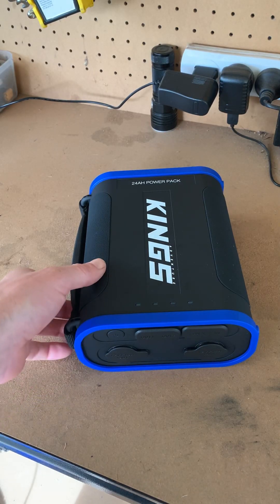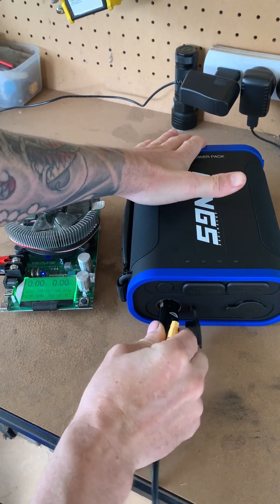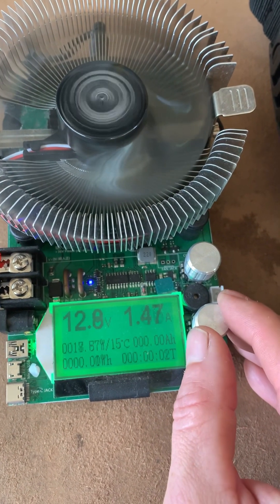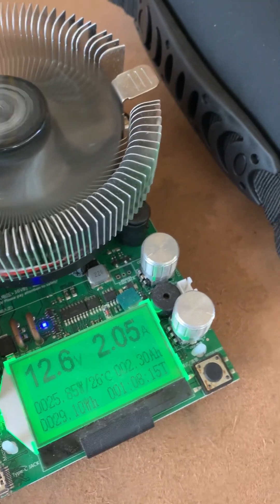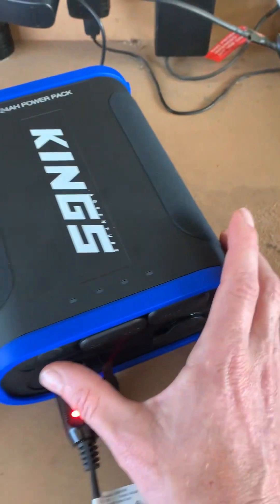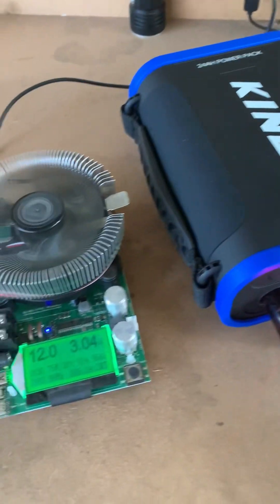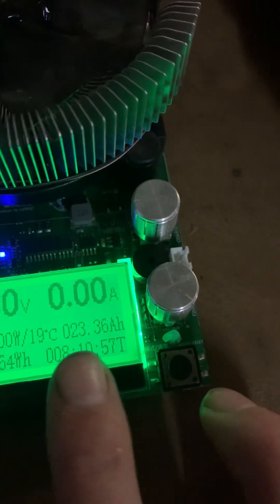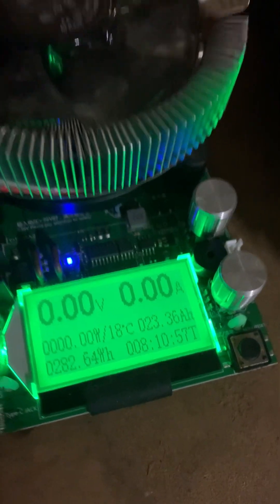Kings 24ah lifepo4 portable power pack capacity test.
A quick video for anyone interested in seeing me doing a capacity test on my kings lifepo4 portable power pack
Solar generator
The best power pack for camping
The beat budget power pack